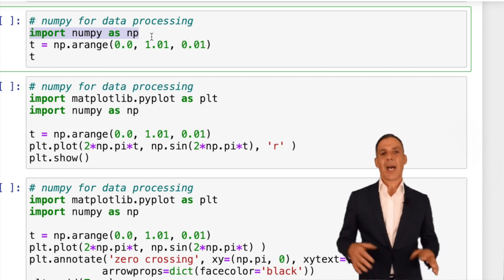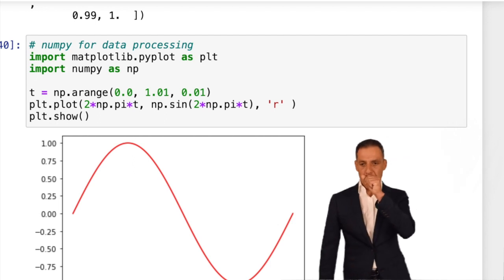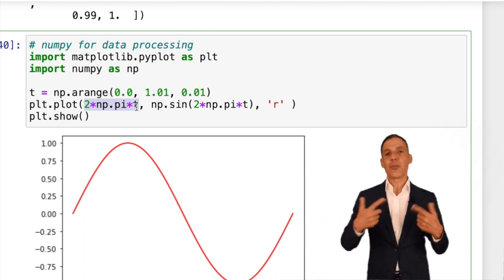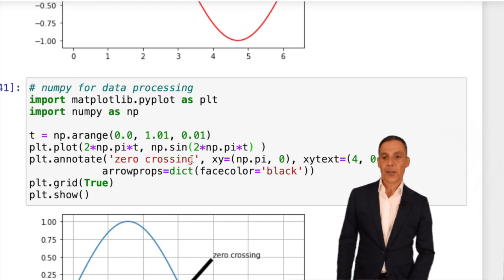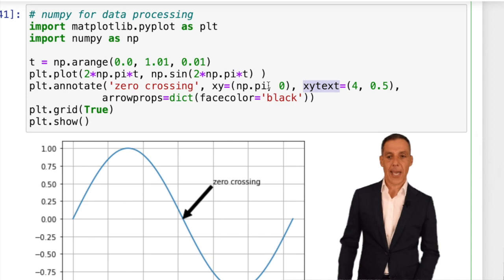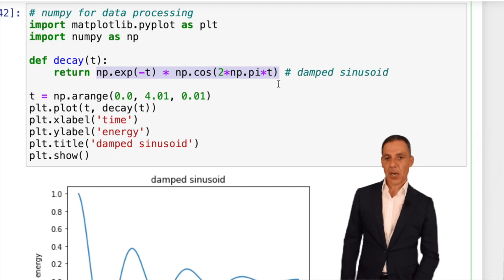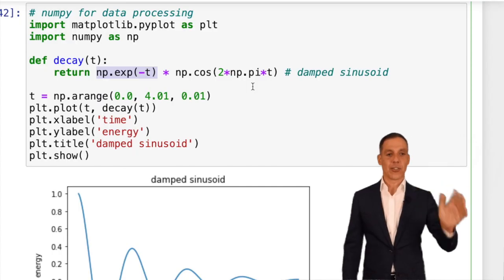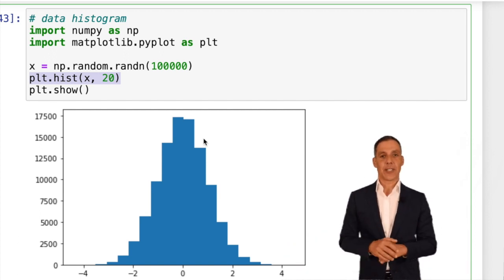Data visualization: numpy